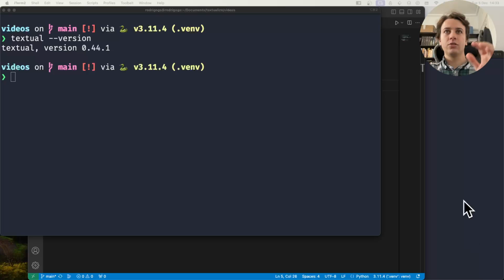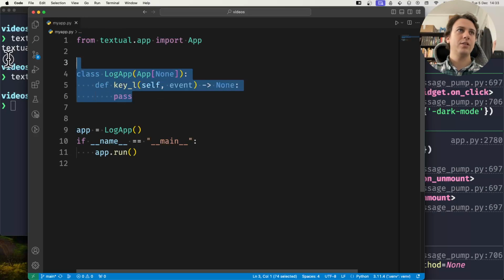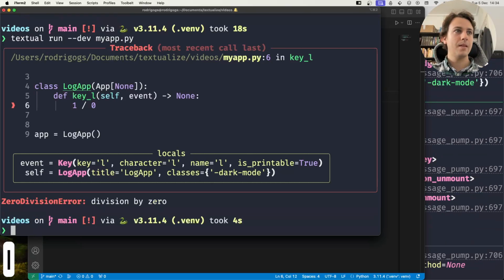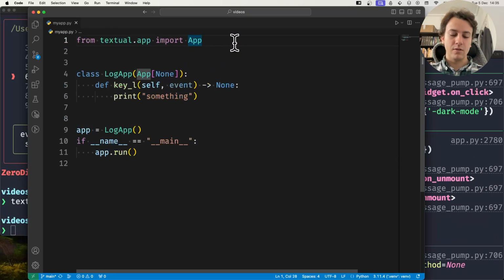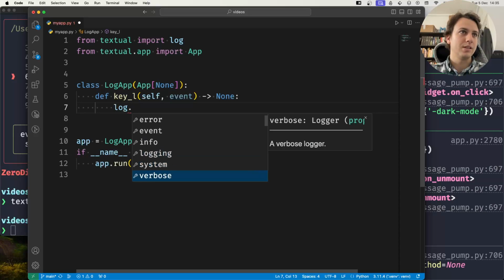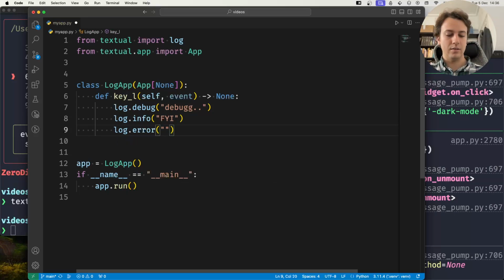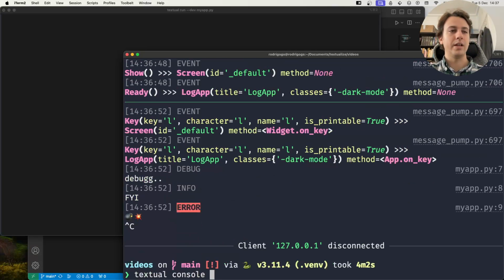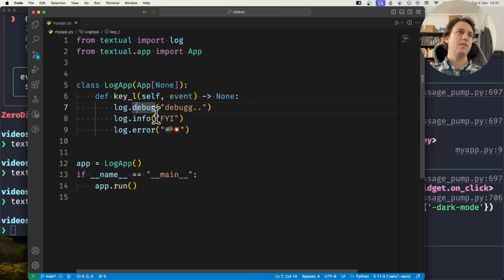How to log messages to the devtools console in Textual